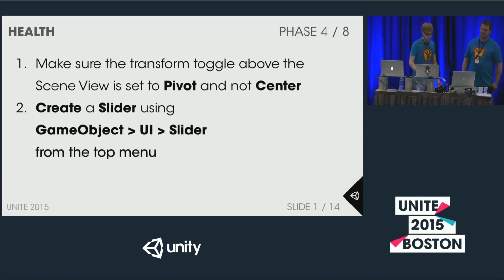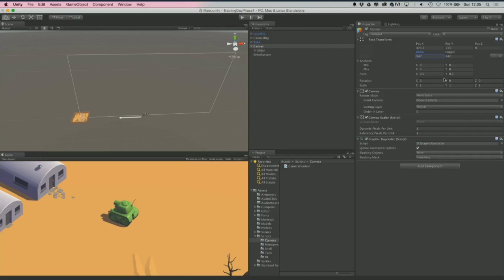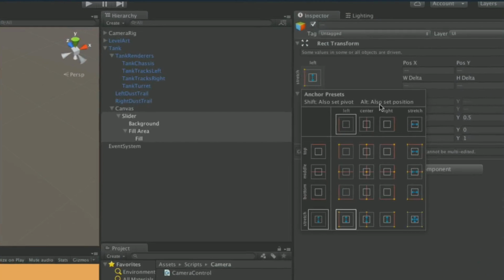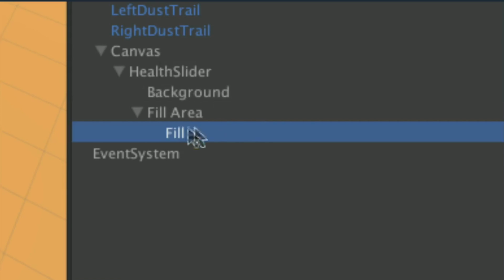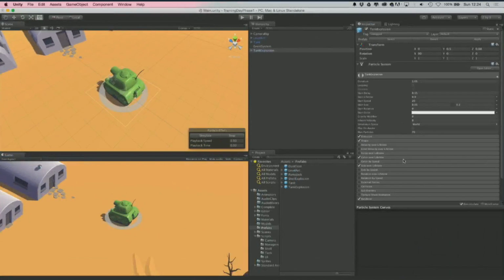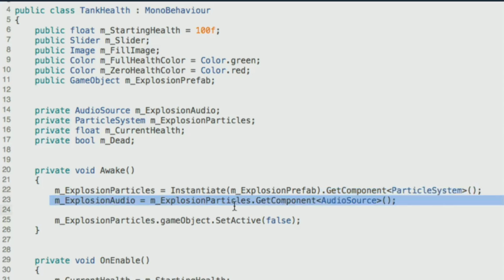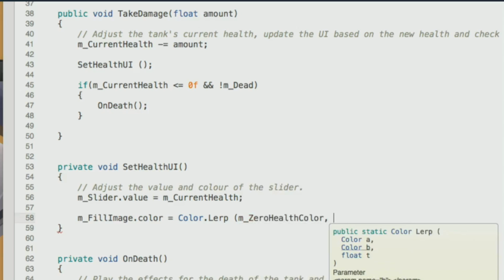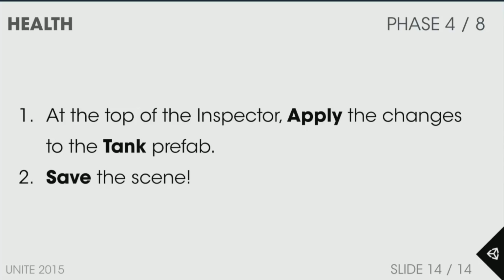TANKS! Unity Tutorial - Phase 4 of 8 - Tank Health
For Download, Slides, Code and more - Watch this video in context on the Unity Learn pages here -

Phase 4 teaches you how to create a UI health wheel for the tanks using a UI Slider component.

Originally shot at Unite Boston 2015 Training day, the Tanks tutorial will teach you how to make a couch 2 player tank shooter game from scratch.